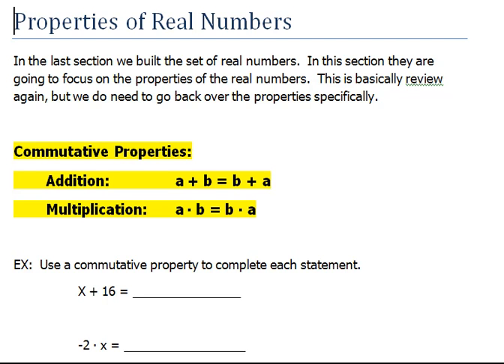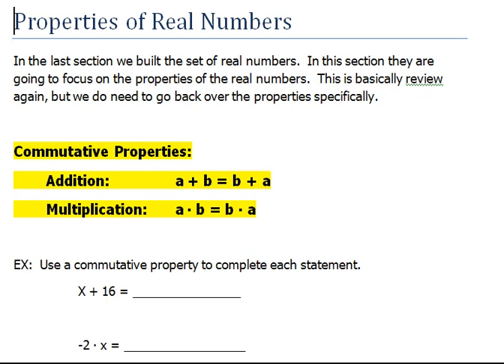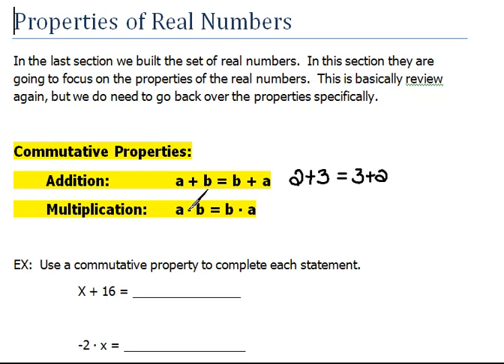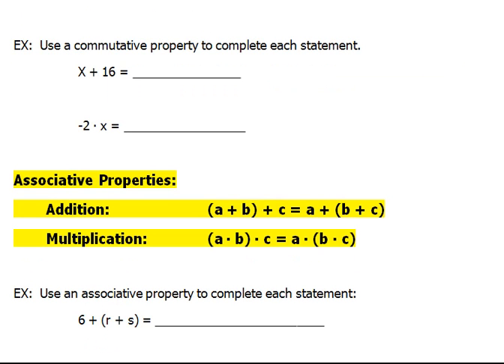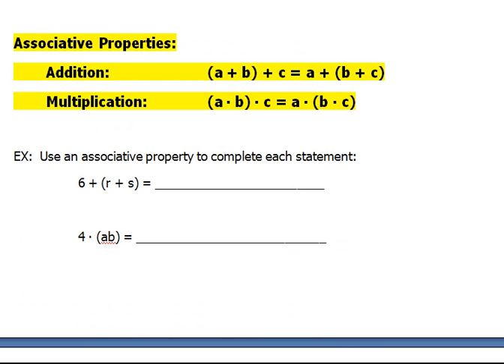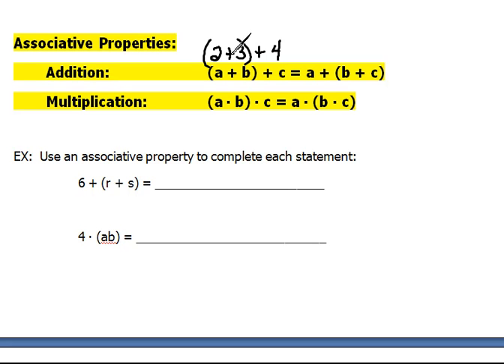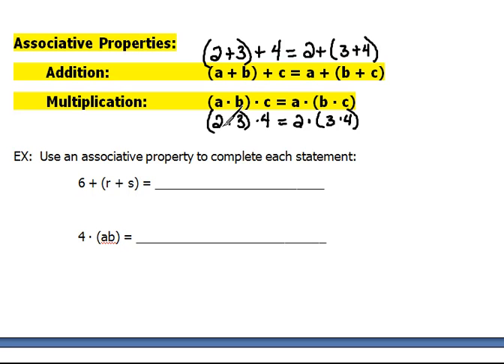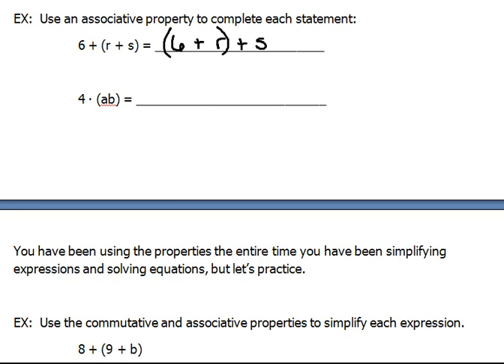Commutative & Associative Properties 9.2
Definitions of commutative and associative properties